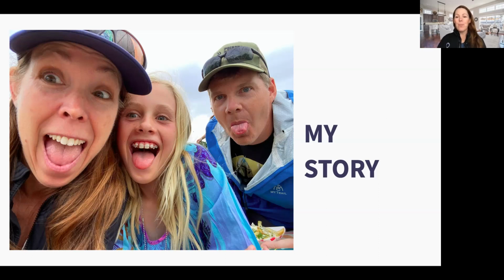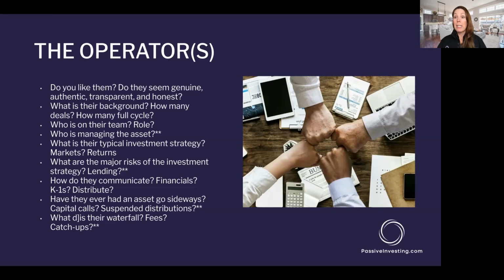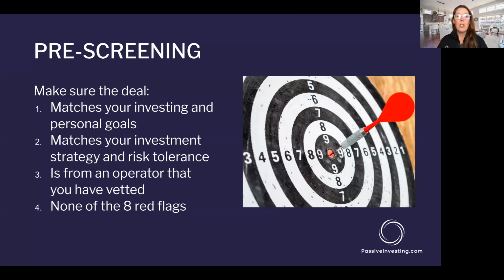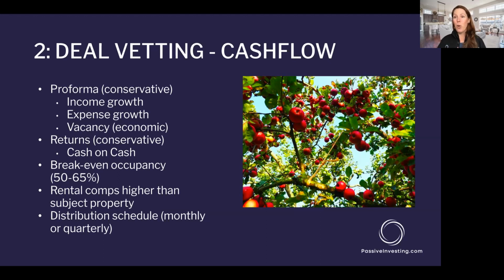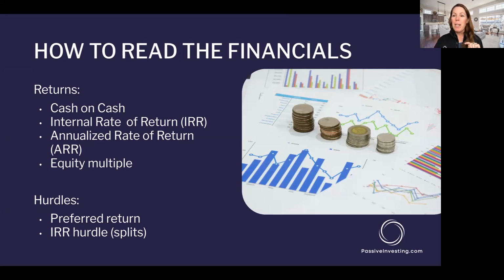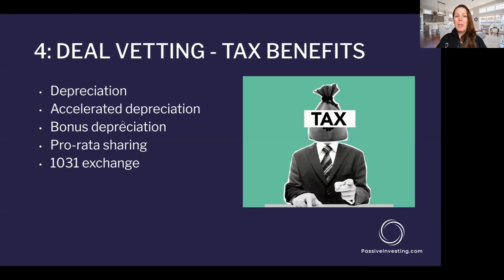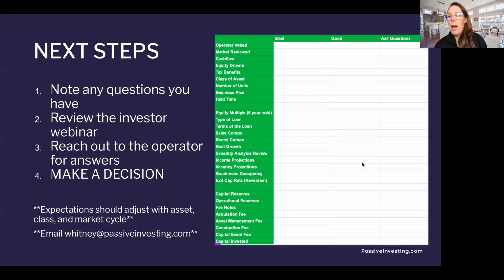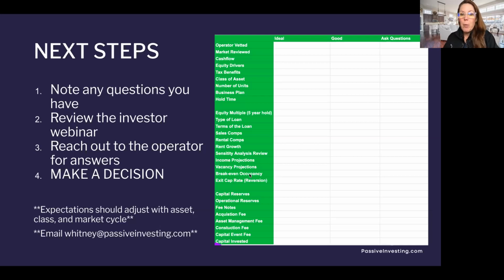How to Vet Deals in Any Market Cycle with Whitney Elkins-Hutten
What You Will Learn At This Bootcamp:
- What does a deal vetting process look like for a passive investment?
​- How can a repeatable process help you save time, money, and headaches?
​- Create your own passive deal vetting process to confidently make your first (or next) investment

Investments offered by PassiveInvesting.com, LLC are made under Rule 506 of Regulation D and Regulation A and involve risks, including potential loss of principal. Past performance does not guarantee future results. Consult your financial, tax, and legal advisors before investing. Nothing in this video constitutes investment, tax, or legal advice.